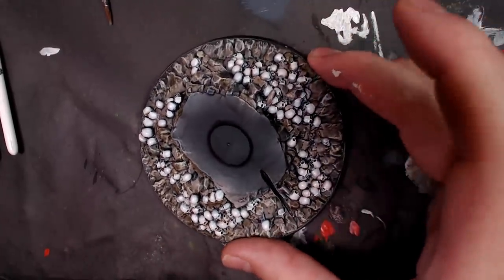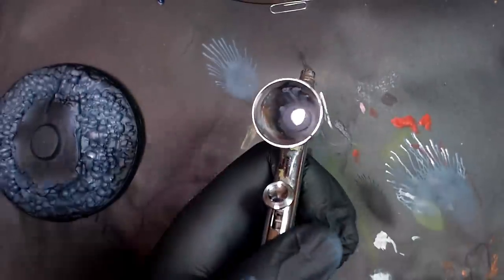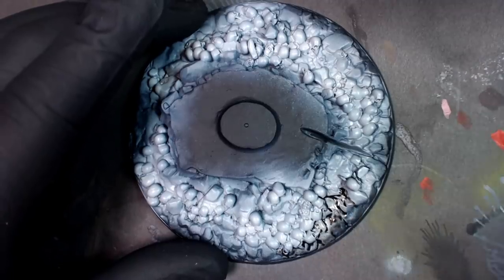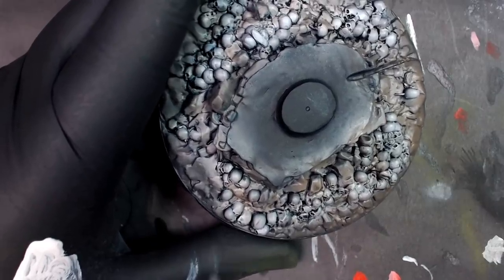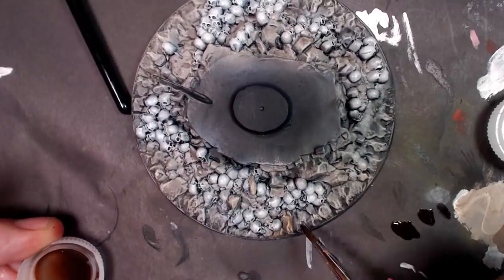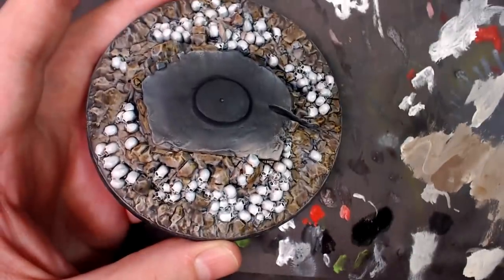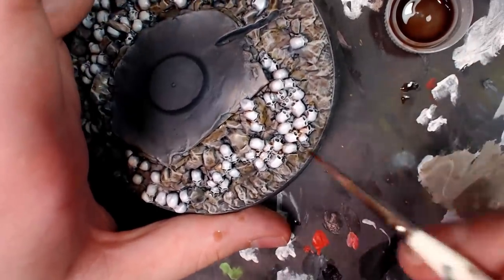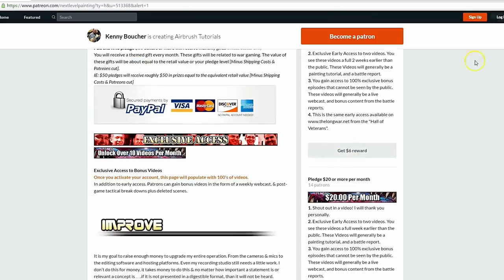How to Paint Skulls Quick & Easy